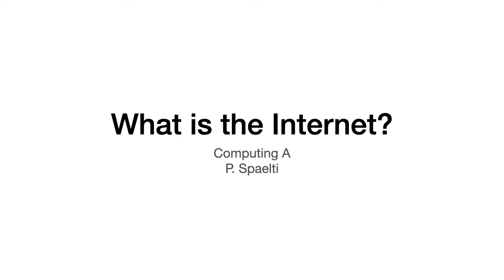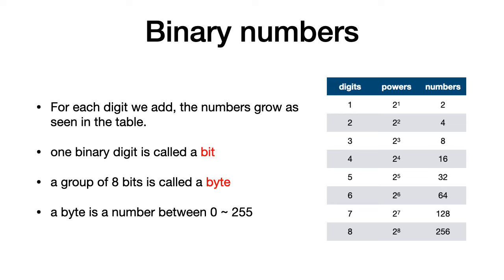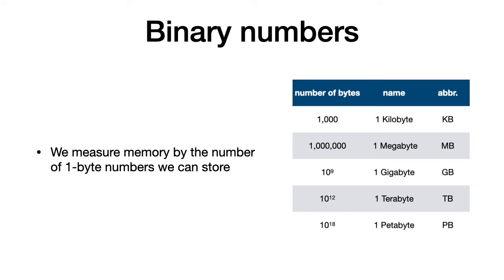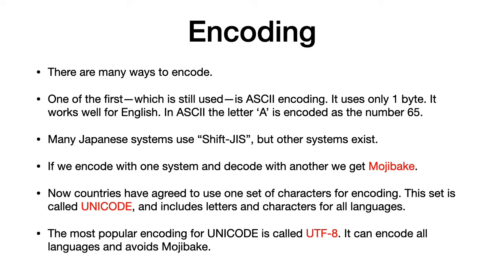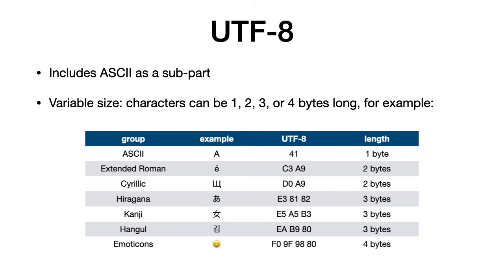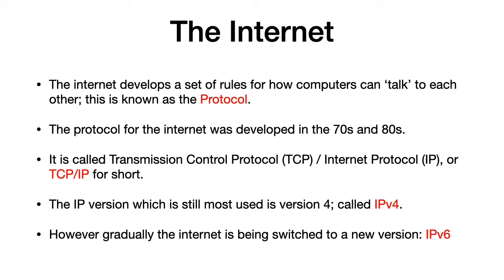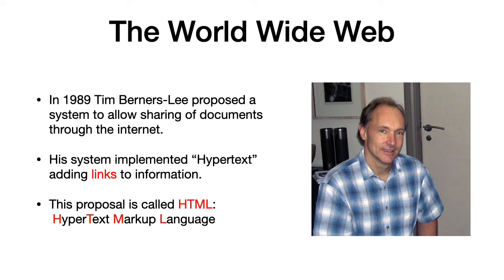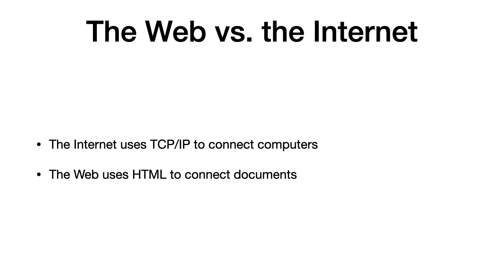Lecture 2 What is the Internet